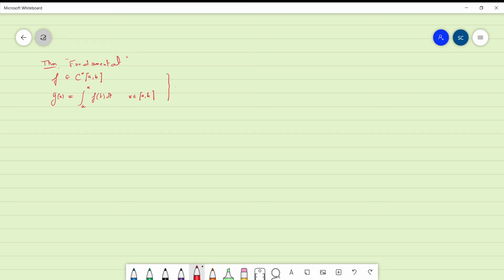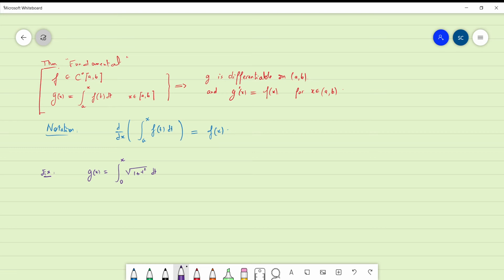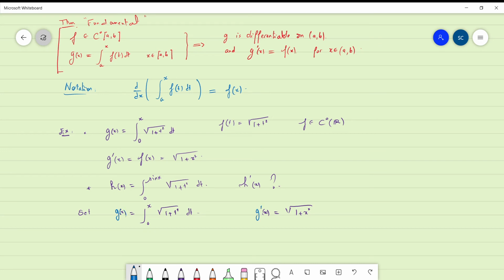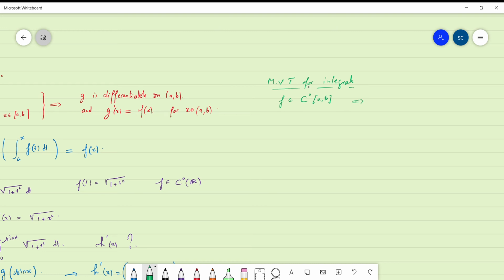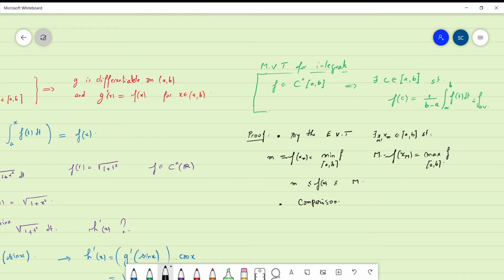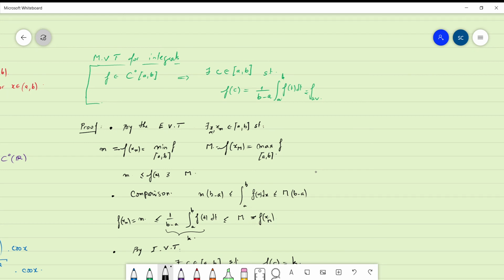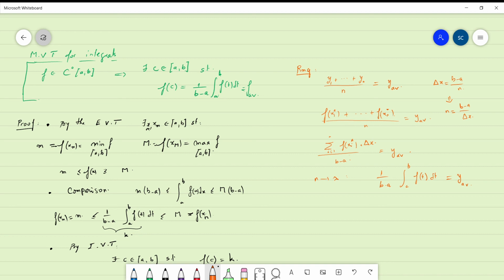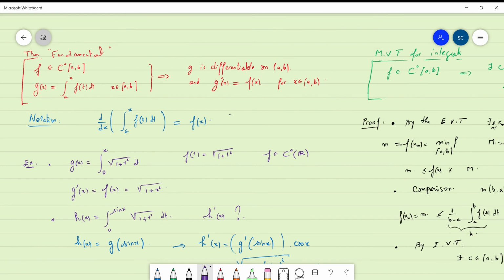4.4-FT2-MVT for integrals